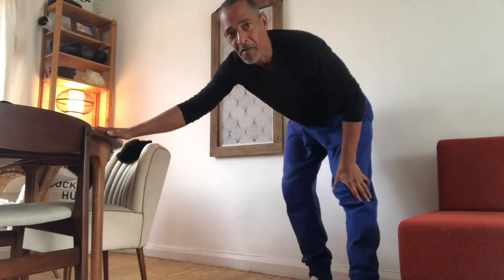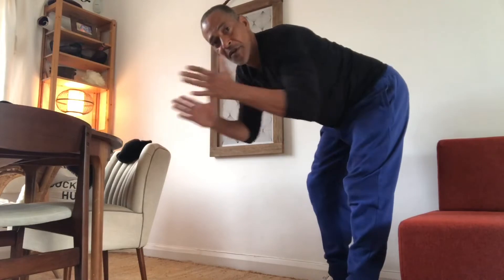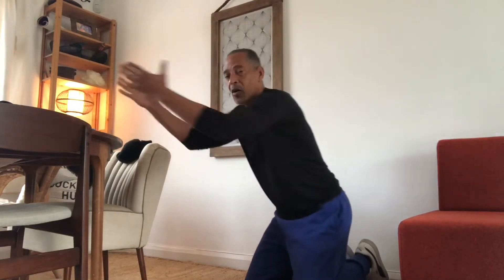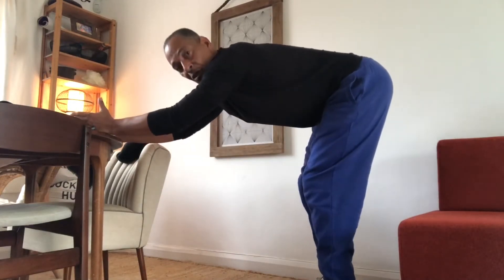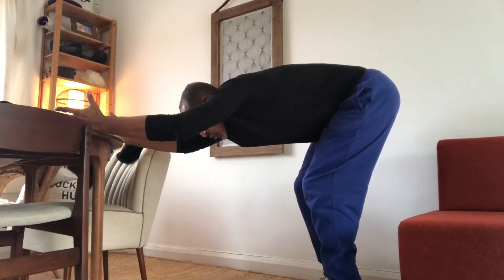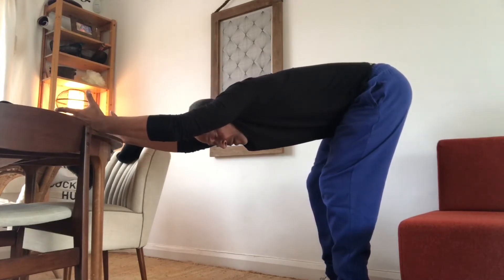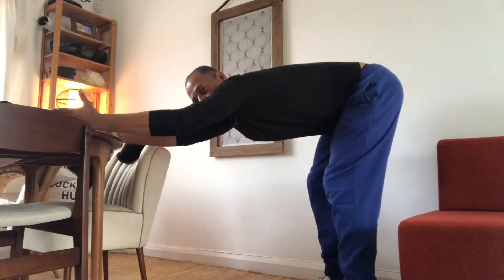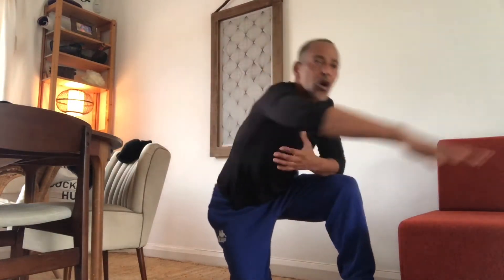HOW TO REDUCE LOWER-BACK PAIN? (Using a table)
How to reduce your back/lower-back pain using a table, a bar or the back of a chair?

If sitting on the floor with legs in front of you is really not something you can do, this video offers you a very efficient alternative to the sitting pose.

This exercise promotes a very effective relief of lower-back and mid-back tightness by the elongation created along the torso/ spine and also by the stretch that it brings to the psoas muscle, whose tightness might be one of the contributing factors to the back pain…

✅ Make sure your arms are kept as straight as possible (preferable with palms facing each other - heling the upper back muscles to lateraly stretch).

✅ Sart with the legs bent. Feet flat on the floor, pointing forward.
You can move your feet back, progressively until legs are vertical.

✅ Make sure also that the breathing is slow and starts in the belly. On the exhalation, tilt the pelvis back (tailbone pointing up).

✅ Breathe In  slow and deep towards lower abdomen as you mive hips back (away from your liwer ribs).

✅ Breathe out (through the nose) soowly and lift your tail bone. Progressively straighten your legs. Take the feet back, one little step at a time.

✅ Do this for 2 or 3 minutes. You can repeat few times a fat. It Is safe to do and highly Beneficial for opening your whoke back (muscles, soine and connective tissues).

Hope this feels good. Let me know how it works for you. As always, your comments and shares are most welcome.